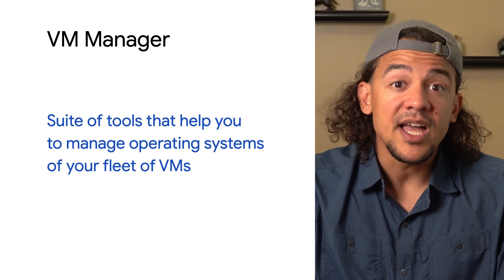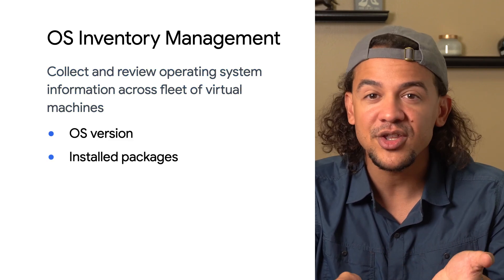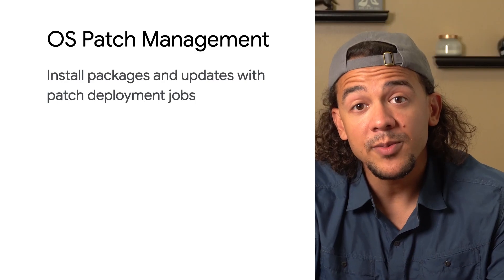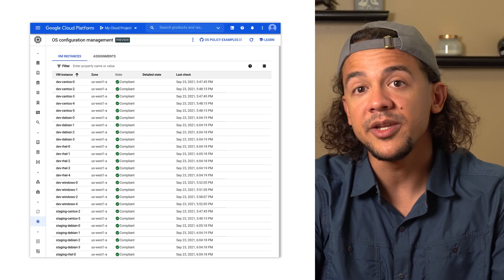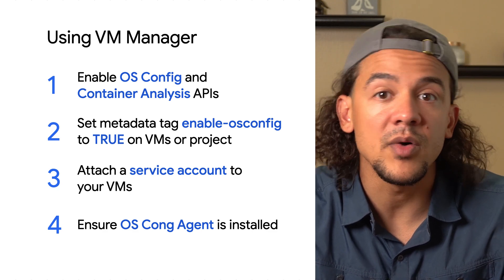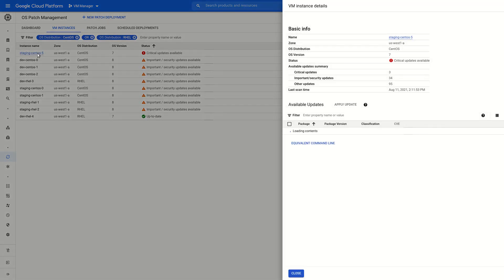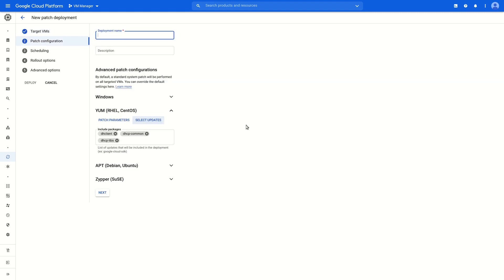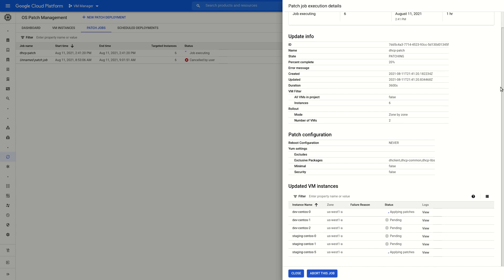What is VM Manager?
VM Manager makes it easy to manage a large number of virtual machines in the Cloud, allowing you to quickly figure out which ones are fully patched and have the proper software installed. In this video, Roger Martinez shows how you can configure VM Manager and shares the best practices for managing virtual machines.

Chapters:
0:00 - Introduction
0:34 - What is VM Manager?
1:21 - OS inventory management
2:05 - OS patch management
2:49 - OS configuration management
3:43 - Requirements for using VM Manager
4:35 - Demonstration

product: Cloud - Compute - Compute Engine; fullname: Roger Martinez;